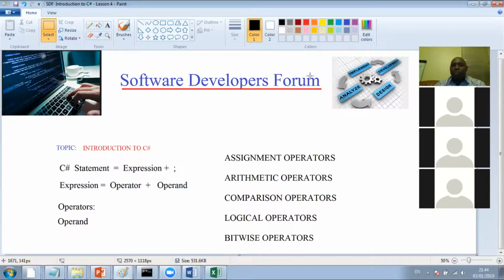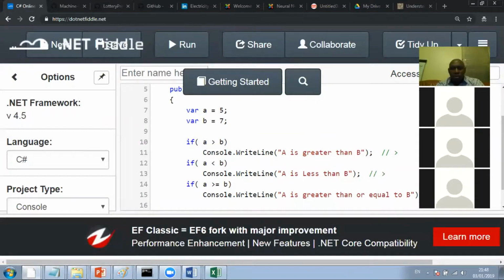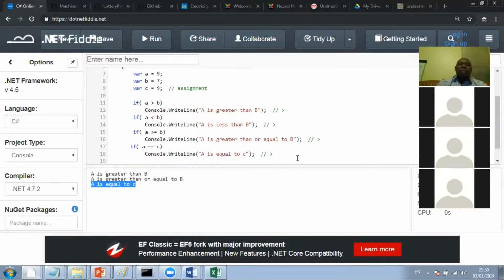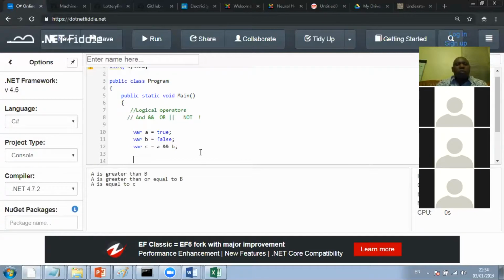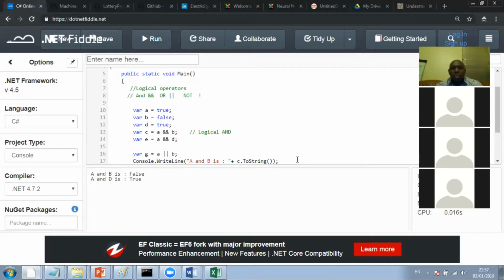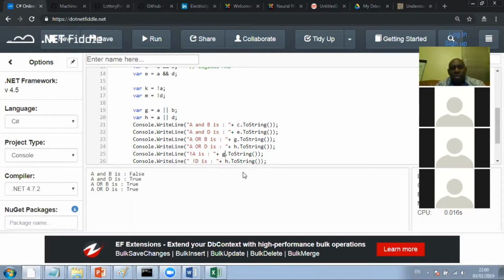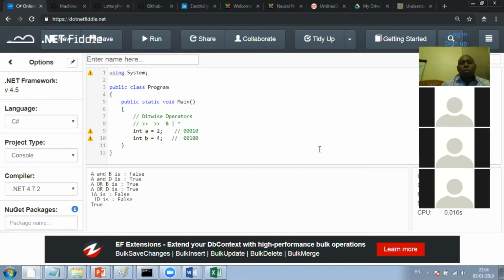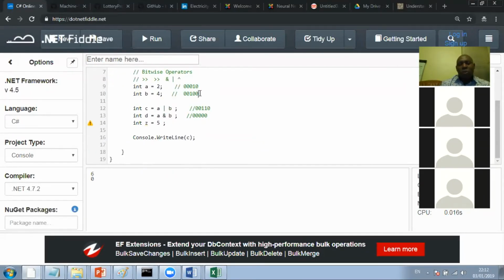Introduction to C# Lesson 4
Introduction to C#. C# Operators, Comparison and Logical Operators